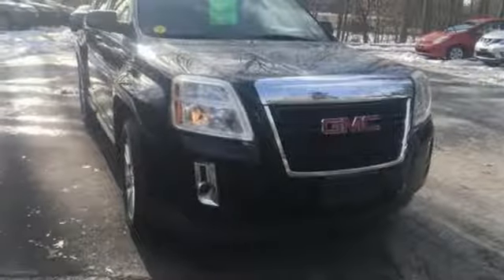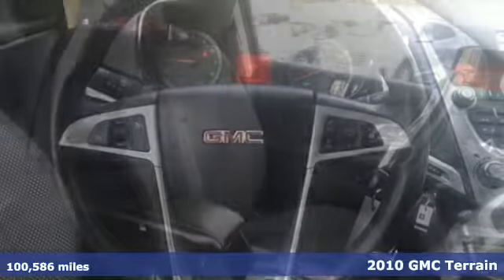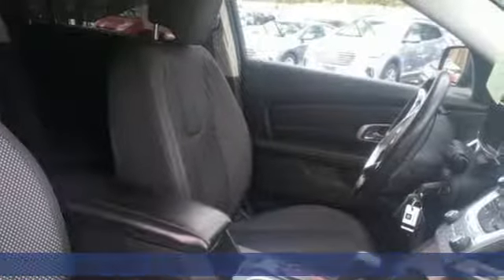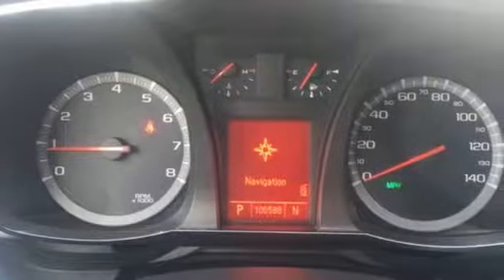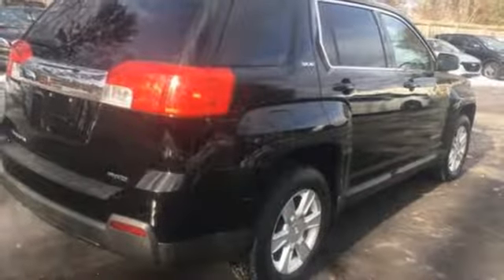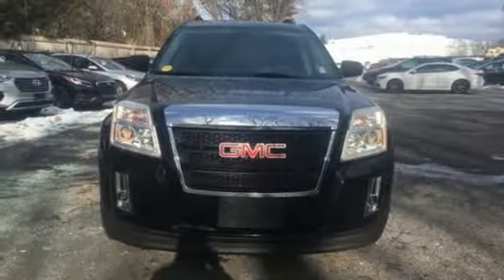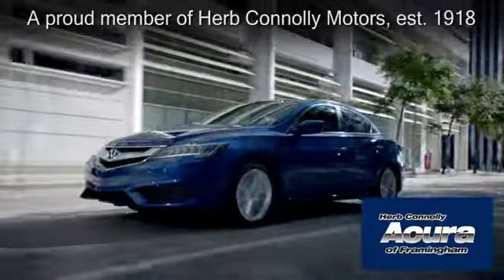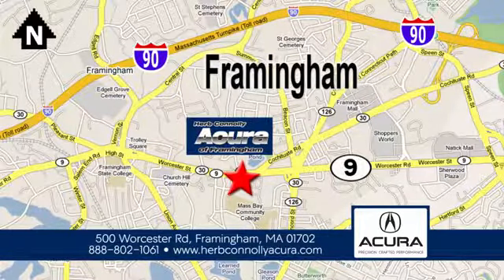Used 2010 GMC Terrain Framingham Natick Marlborough MA, MA A007881-1B - SOLD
Year: 2010
Make: GMC
Model: Terrain
Trim: SLE-2
Engine: 2.4L I4 SIDI VVT
Transmission: 6-Speed Automatic
Color: Black
Mileage: 100586
Stock #: A007881-1B
VIN: 2CTFLEEW7A6230269
Clean Carfax - AWD - Backup Camera - Bluetooth - Alloy Wheels - Remote Keyless Entry.brbrHerb Connolly Motors is the home of used car LIVE MARKET PRICING. LIVE MARKET PRICING gives our customers the piece of mind that we have already done the shopping for you and priced our vehicle aggressively in today's internet information marketplace while adjusting accordingly for - Supply - Equipment - Condition and Mileage. Remember at Herb Connolly Motors - WE DONT PLAY PRICING GAMES.

Address:
500 Worcester Road Route 9 E